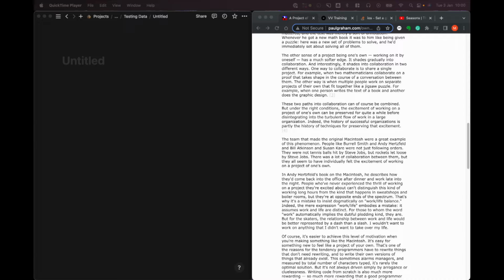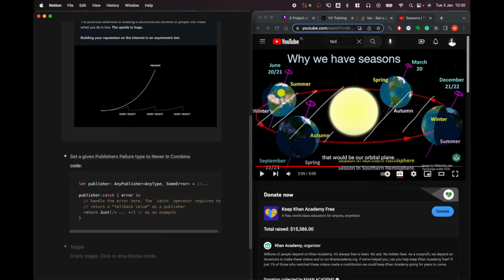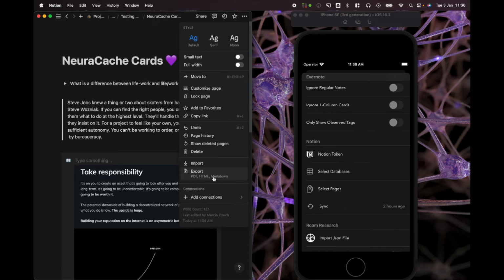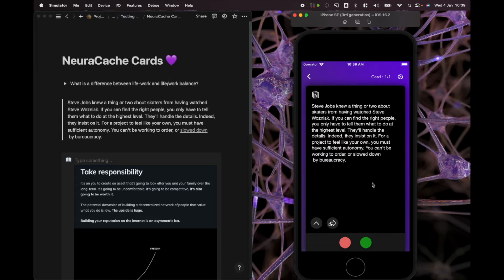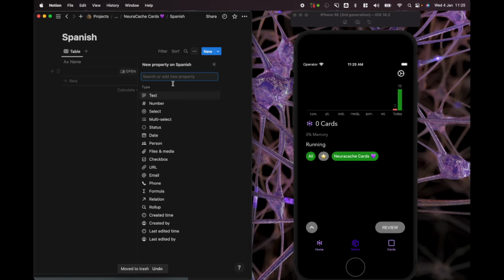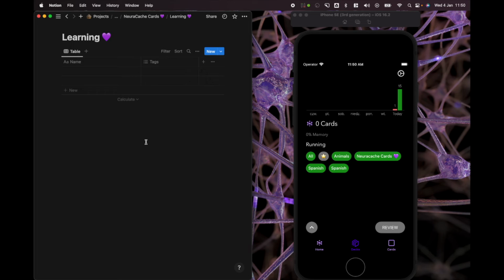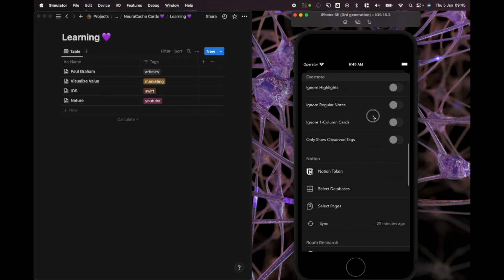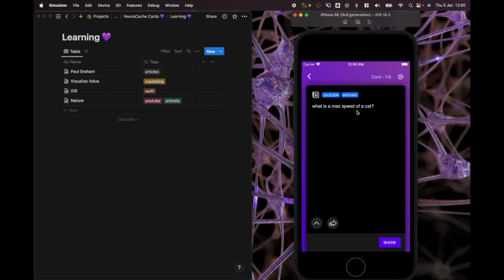Learning with Notion — a complete Guide — Flashcards and Spaced Repetition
A complete guide on how to learn and retain anything with Notion and NeuraCache 💪

Define flashcards, highlights, quotes, and critical insights in Notion, and NeuraCache will take care of the rest 👌

NeuraCache, using Spaced Repetition algorithms, combines everything you have ever learned into a single daily queue that you can review in minutes.

It's like a gym for your mind 👟

Learn the right way.
Ace any exam.
Compound your learning.

0:00 Intro
1:18 Notion Flashcards
4:54 Connect Notion to NeuraCache
8:18 NeuraCache Quick Overview
9:06 NeuraCache Daily Queue
11:45 Organizing Cards
13:16 Basic Databases - Learning Spanish
16:00 Advanced Databases
23:11 NeuraCache Notification and Widget